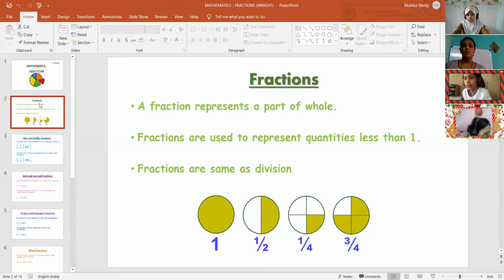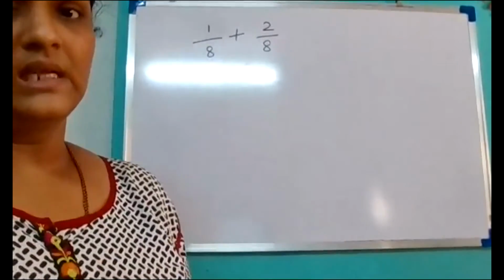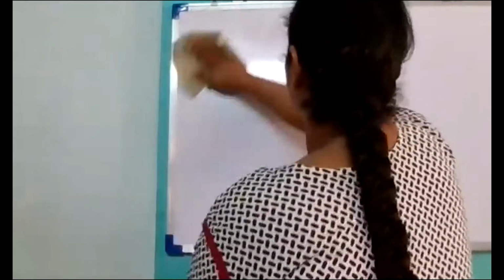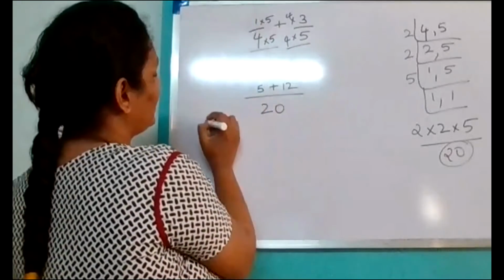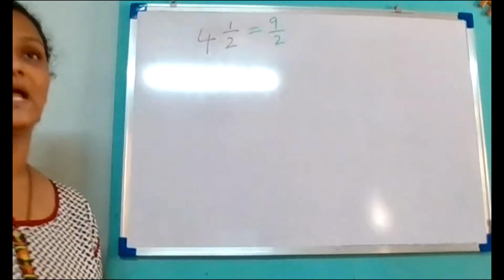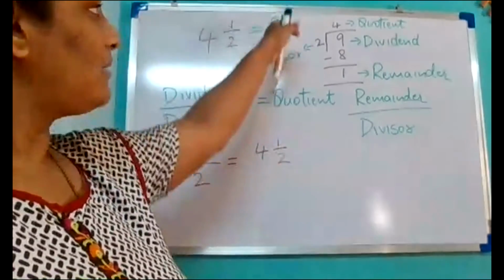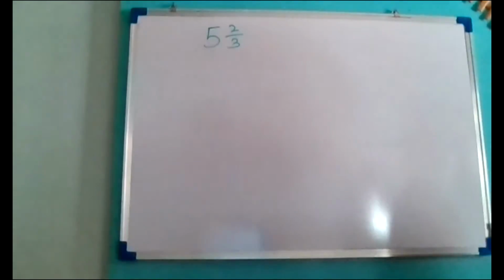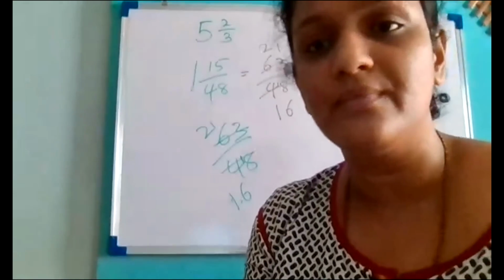Wright 241220 Maths fractions